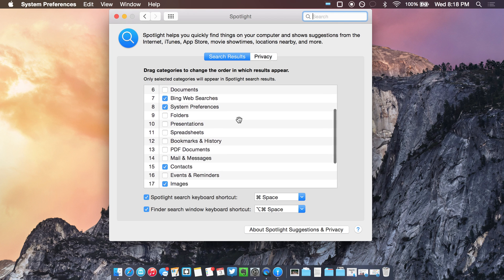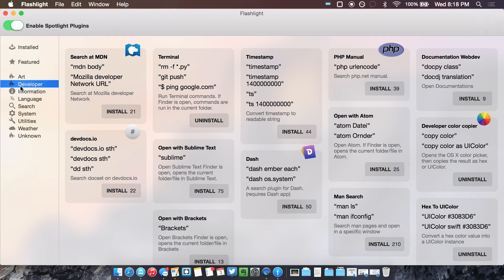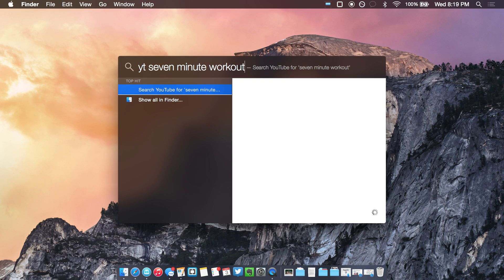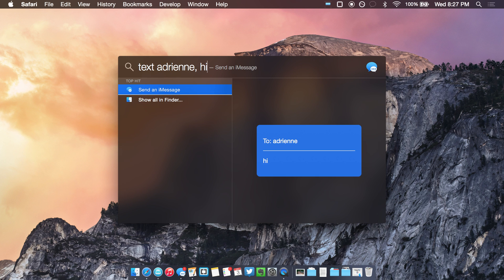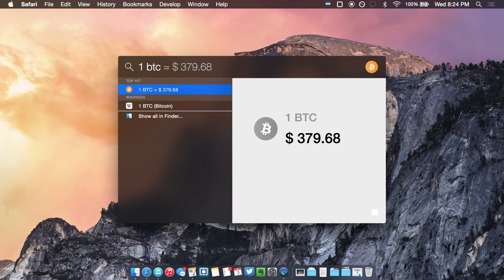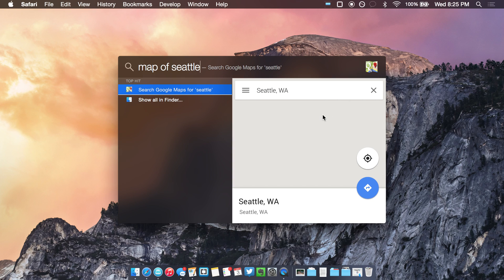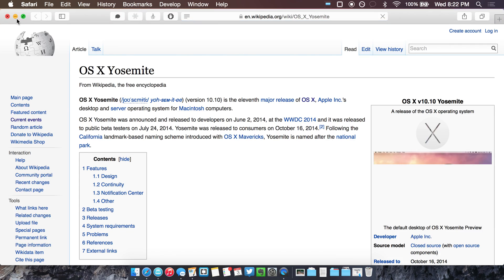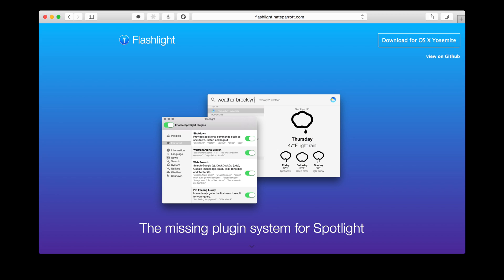Flashlight for Mac - Unleash and Extend Spotlight Search - ThatOpinion